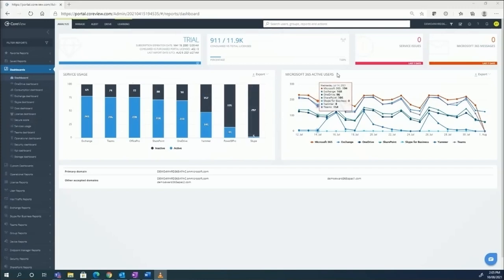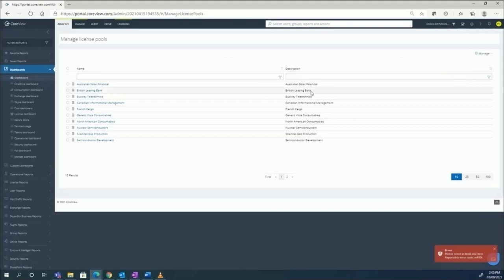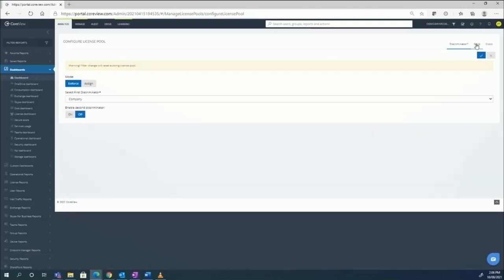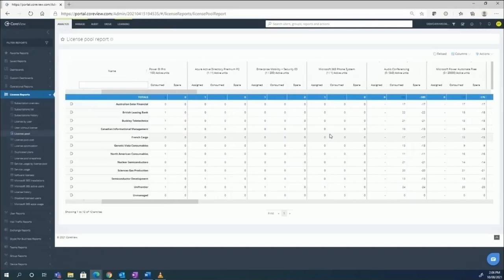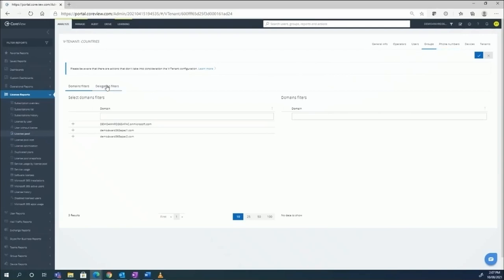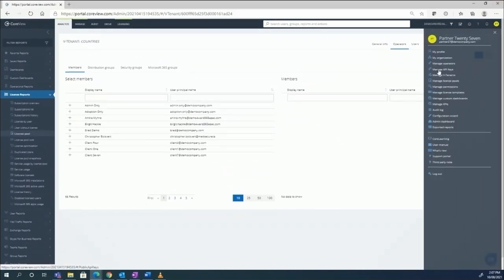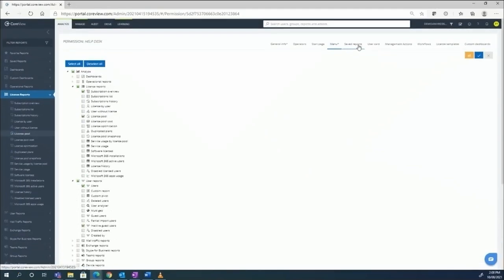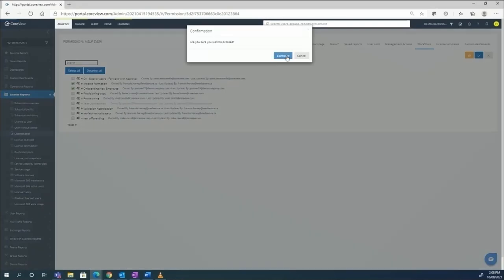Data#3 Demonstration, CoreView Segmentation in Microsoft 365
CoreView unifies administration for all of Microsoft 365 and lets your team work faster, save money, and automate everything. All while increasing security and compliance.

CoreView and Data#3: partnering for insight

As well as being a long-term Microsoft partner, Data#3 is the only CoreView implementation partner in Australia. We have the in-house expertise, experience and technical capabilities to help you get the absolute most from your Microsoft 365 investment.